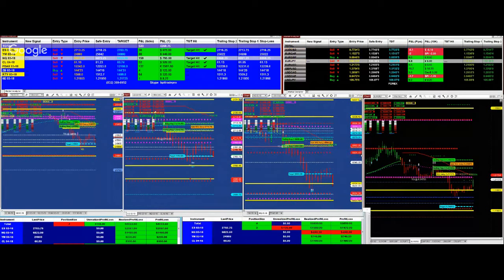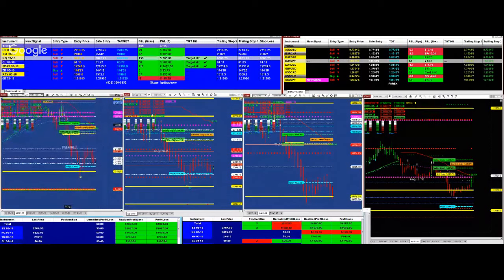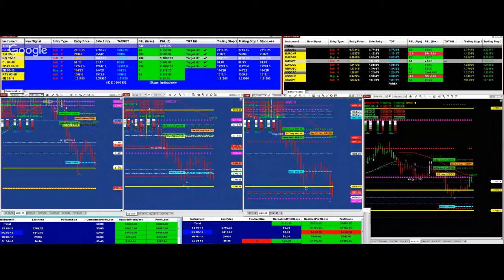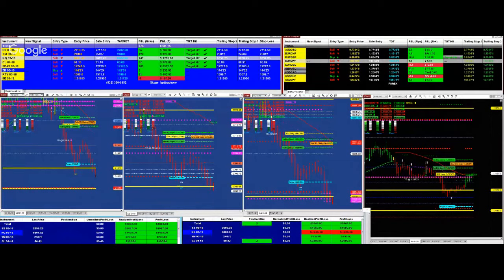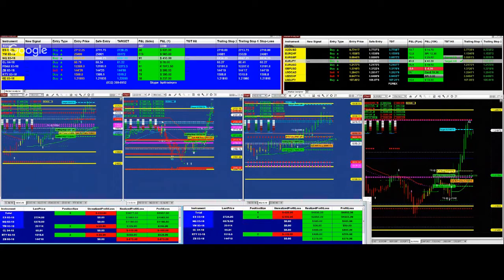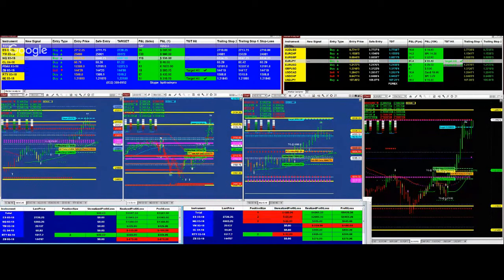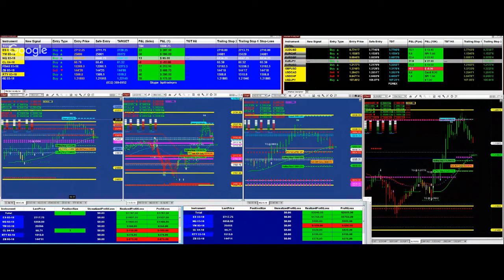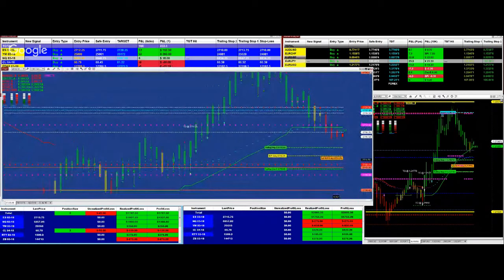Automated Scalp Trading VS Automated Swing Trading | Free Signal |1 2 TRADE PRO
Risk Disclosure

12TradePro.Com - Trading